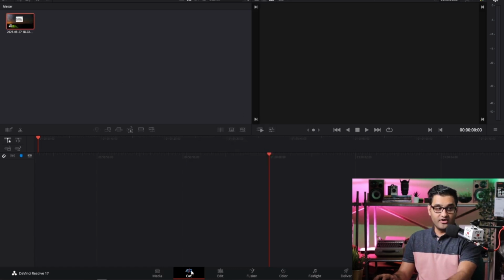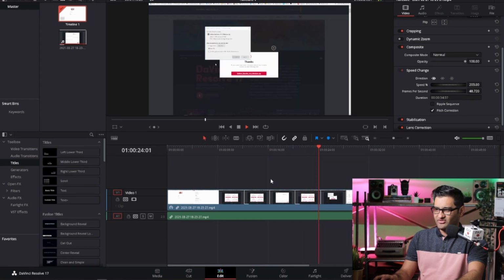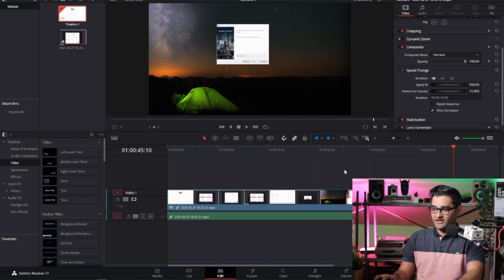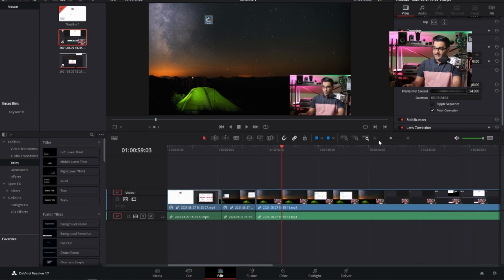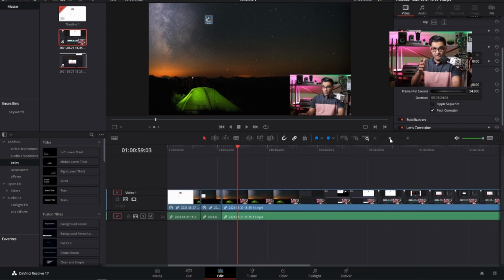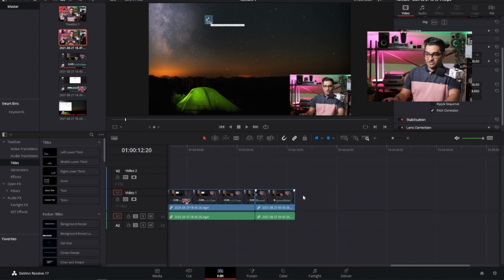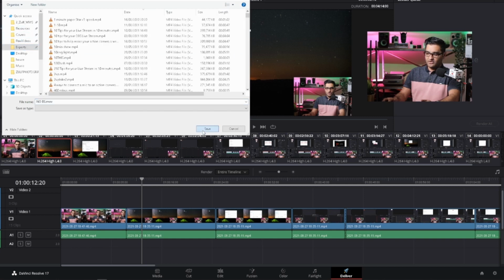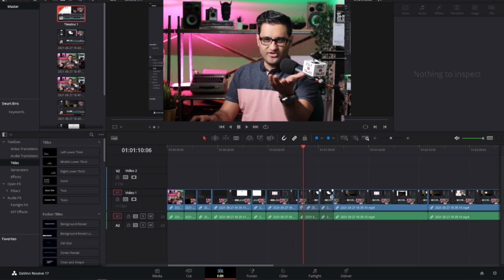How to quick start video editing with davinci resolve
I show you how I edited this very video with basic video edit skills in davinci resolve in under 7 minutes.

✅See the items featured in my Idea list here: Amazon.com/shop/zulfphotography

I stopped including direct links here because the products I shared quickly sold out. I have put together a blog post with all the amazon links to the things I talk about in my video. I can monitor and keep the links updated for you.